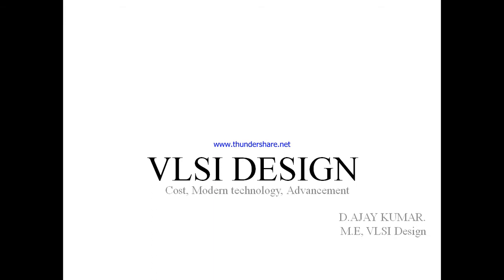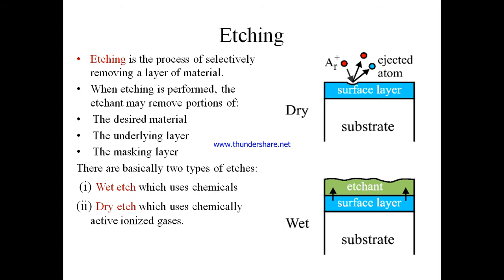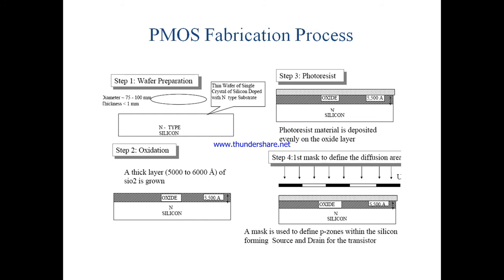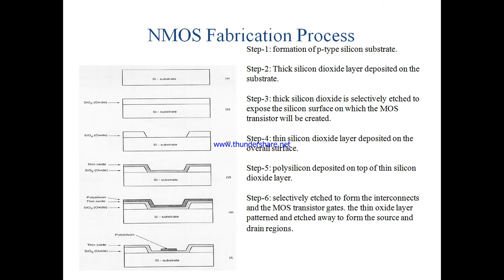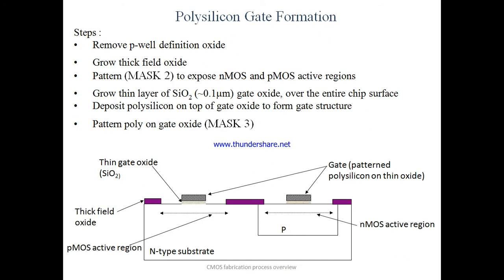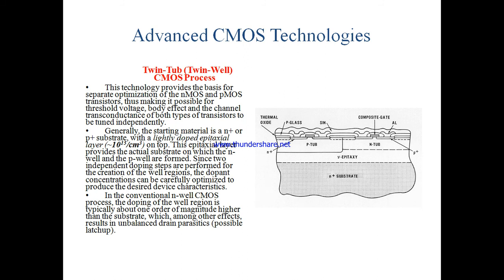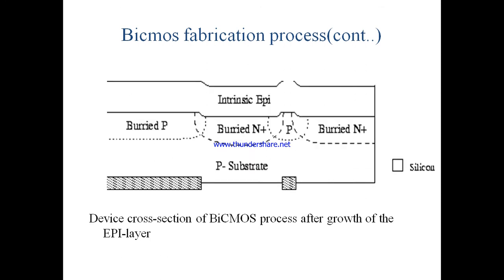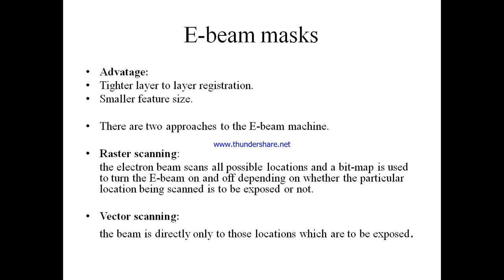fabrication process of VLSI chip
In this video detail explanation of the fabrication process for advanced technology.